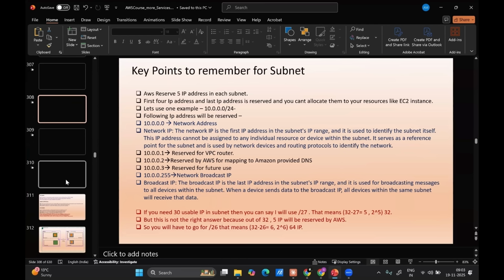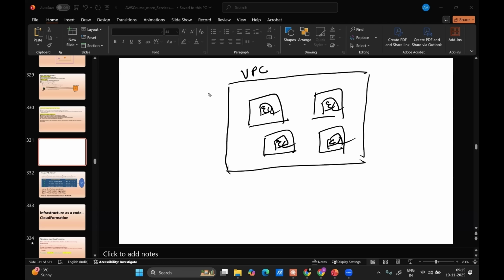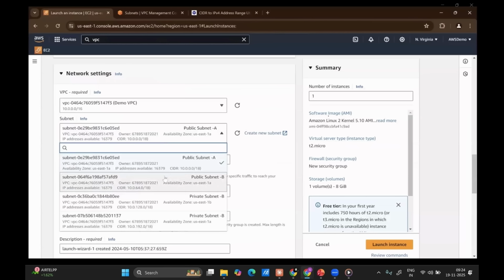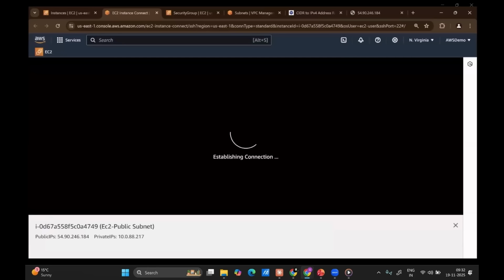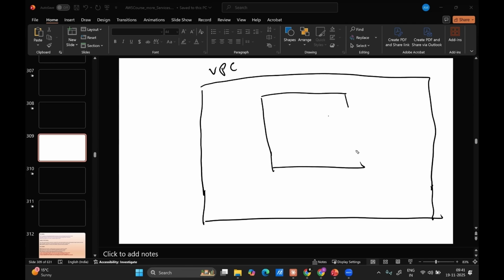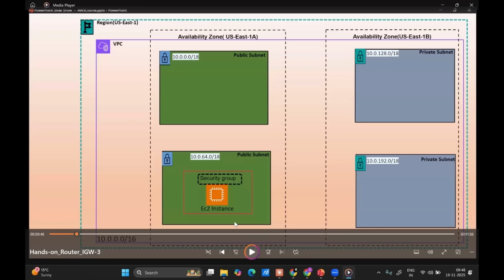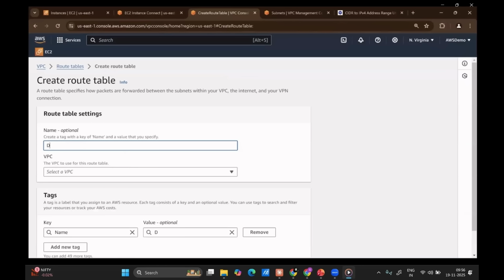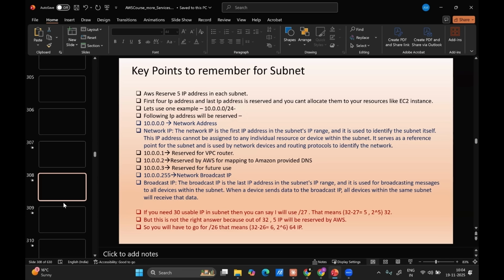AWS Networking Masterclass Part 2: IGW, Security group & Route Table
Welcome to Lecture 2 of our AWS Networking Masterclass!
​After the incredible 18k+ views on Lecture 1, we are moving from CIDR math into the core components that make an AWS network functional. Today, we bridge the gap between "IP addresses" and a live, secure infrastructure.
​In this session, we deep-dive into:
✅ Internet Gateway (IGW): The "Door" to the internet for your VPC.
✅ Security Groups: Your Instance-level stateful firewall.
✅ Route Tables: The "GPS" that directs traffic between subnets and the IGW.
✅ Public vs. Private Subnets: How to actually design them in the console.
​📍 CHAPTERS:
00:00 Intro: Beyond CIDR Math
02:45 Recap: How Subnets link to VPC
08:30 Security Groups: Stateful vs Stateless Explained
18:15 Inbound vs Outbound Rule Logic
25:40 Introduction to Internet Gateway (IGW)
32:20 Route Tables: Configuring Local and External Traffic
40:05 Live Console Demo: Attaching IGW & Updating Routes

​(Note: Please double-check if these times match your final Clipchamp edit exactly!)
​🎓 LEVEL UP YOUR CAREER:
Are you looking for SME-led training in AWS Operations , SecOps , Devops or FinOps?
Join our next professional batch here: [PASTE YOUR LINK HERE]
​💬 THE SME CHALLENGE:
Does a Security Group support "Deny" rules? Answer in the comments below! I'll be replying to all students.
​AWS VPC CloudComputing Networking SecurityGroups IGW AWSManager GridSecure AICloud Consulting